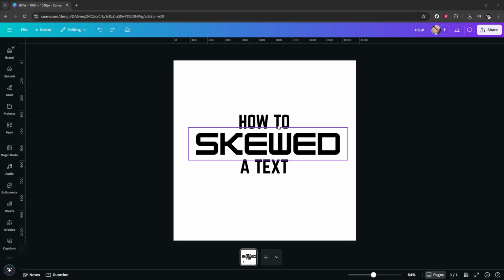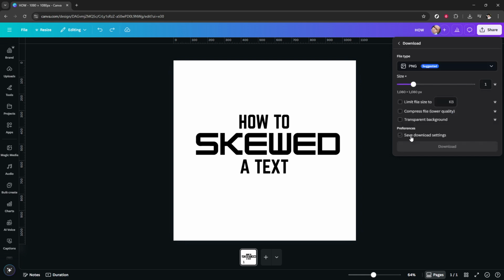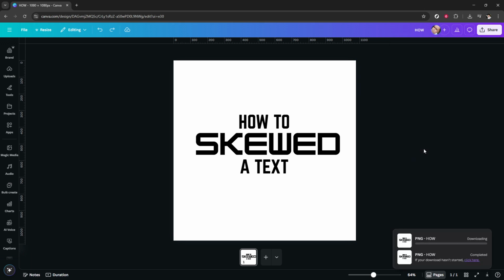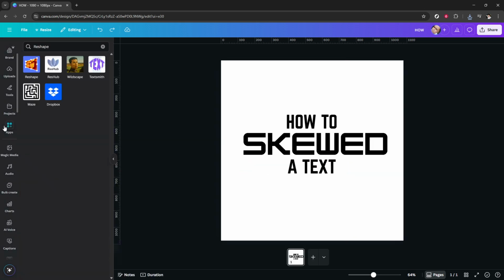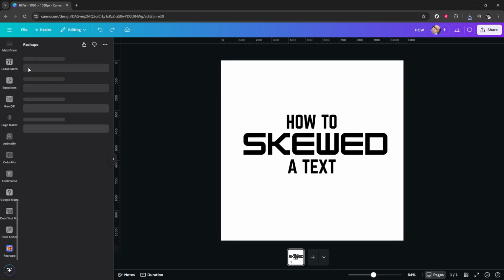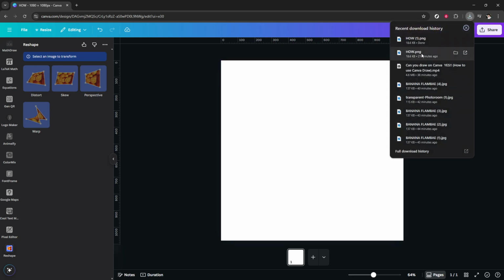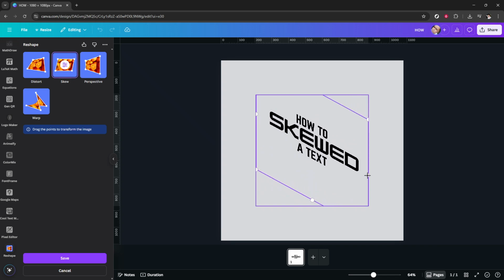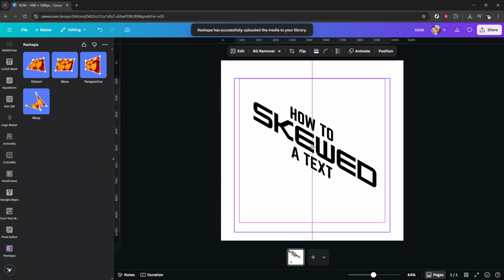How to Make Skewed Text in Canva (Quick Guide)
How to Make Skewed Text in Canva